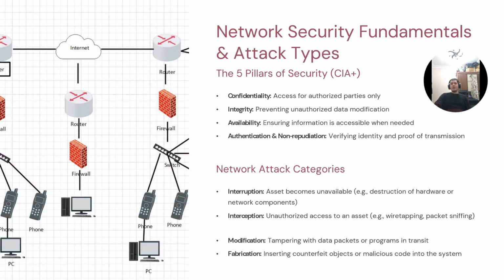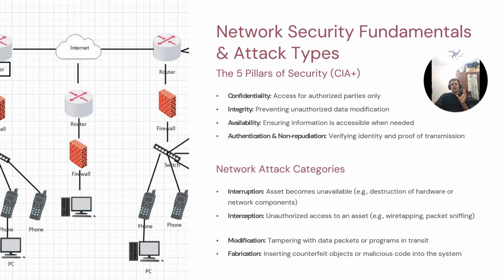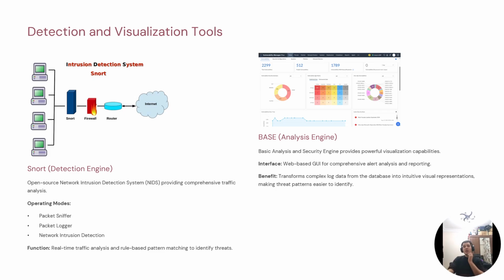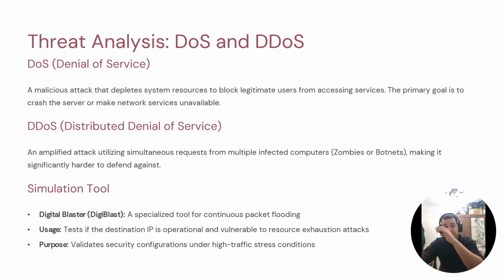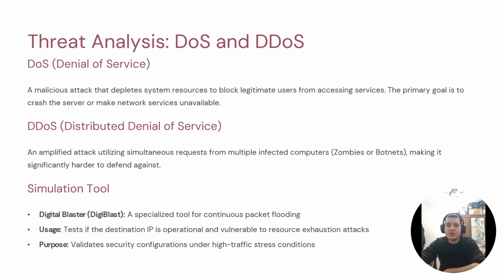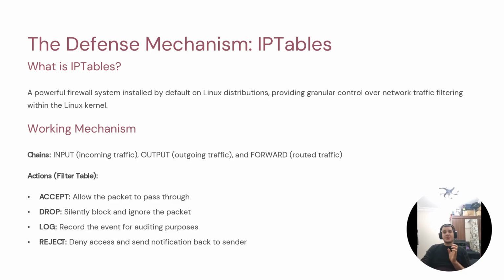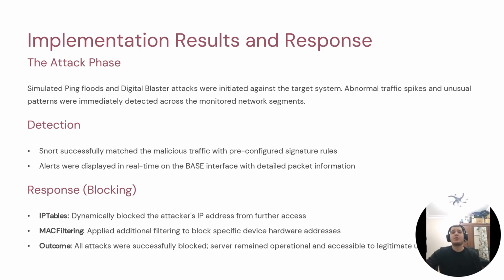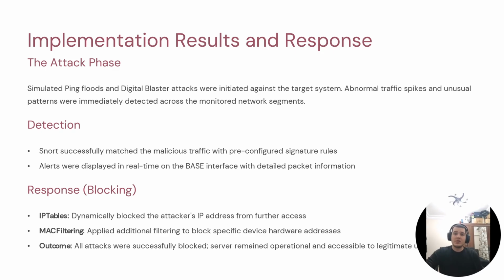Security Design And Analysis Using Wireless Intrusion Detection System- Eray Emir Özdemir -210209055